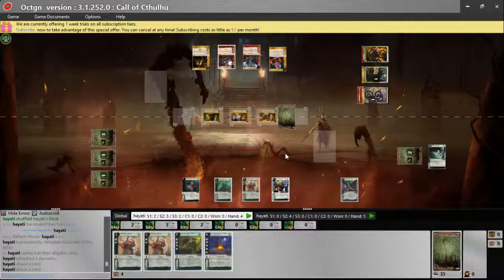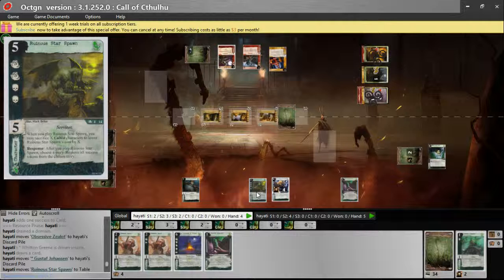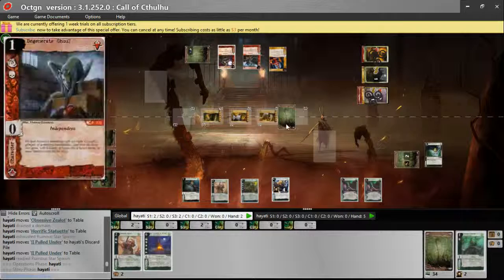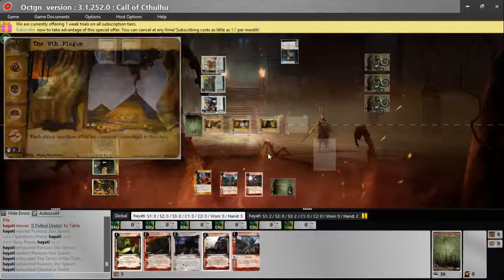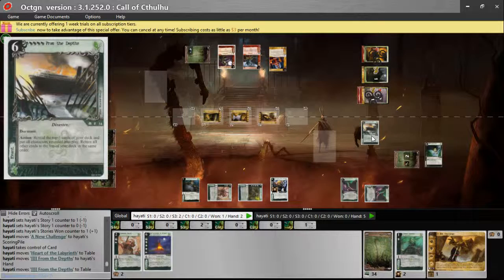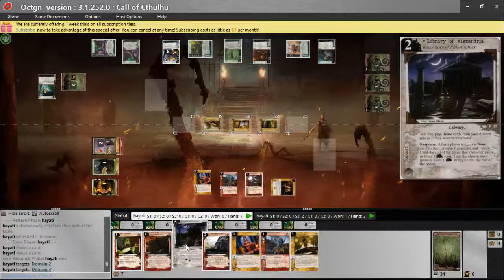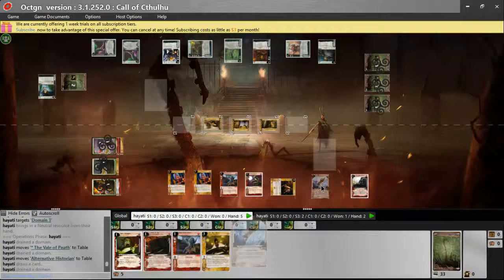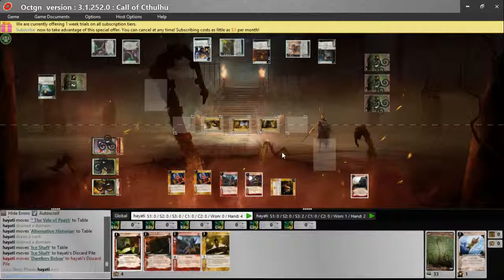LILITH V2.0 Example Game 2 - Turn 3